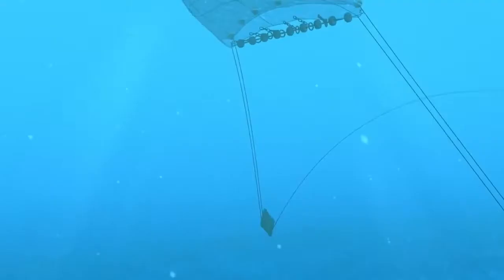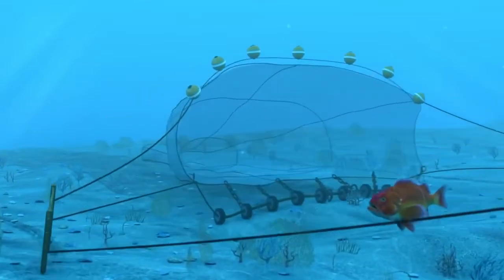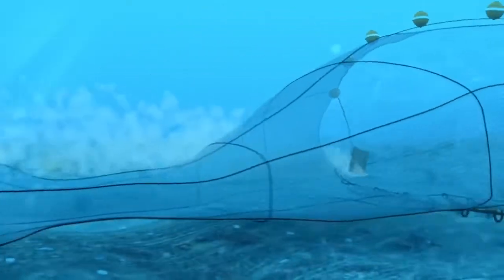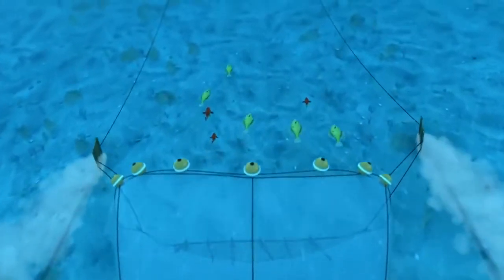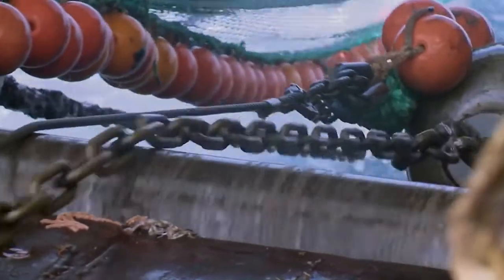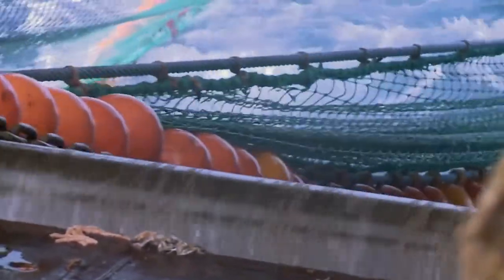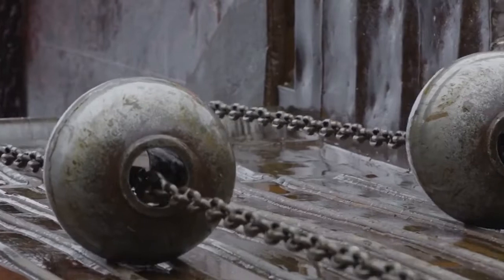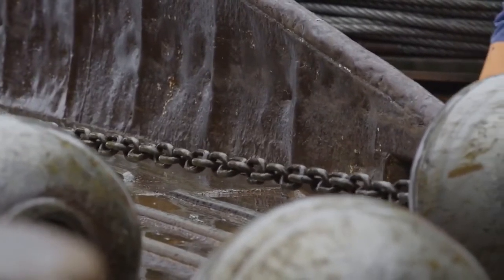Daya Rusak Alat Tangkap Trawl terhadap dasar Perairan